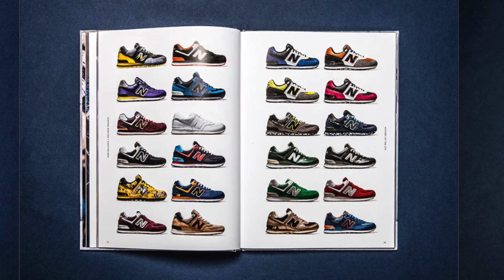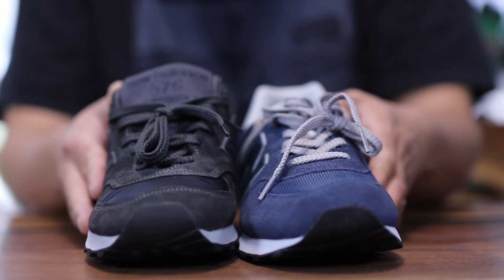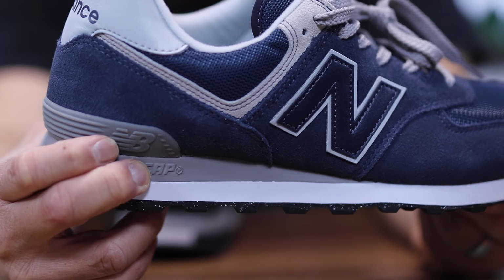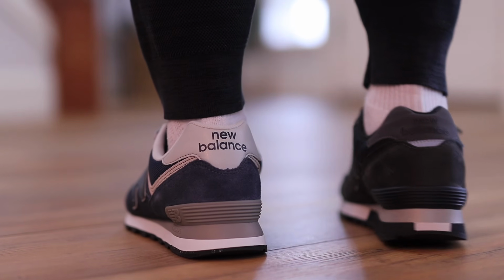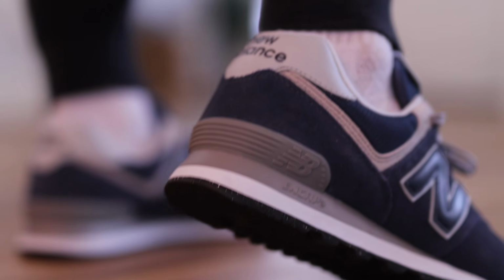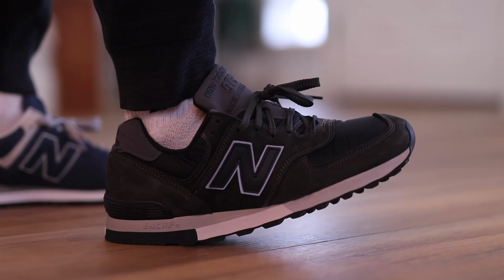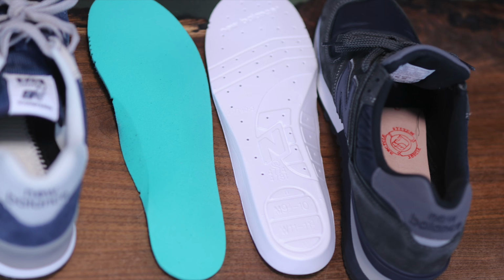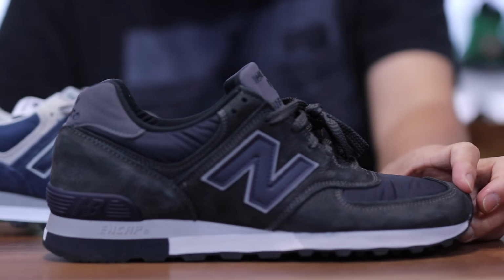$240 New Balance 576 vs $90 574! Why Is New Balance 576 So EXPENSIVE?!